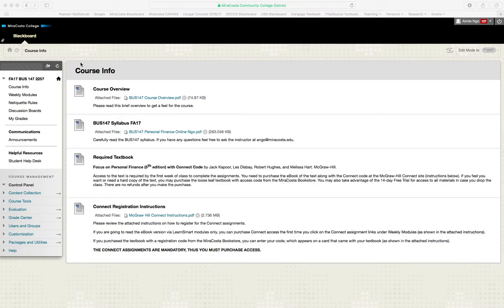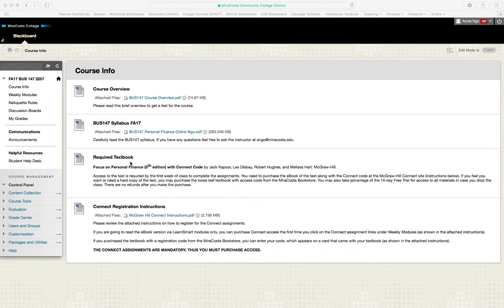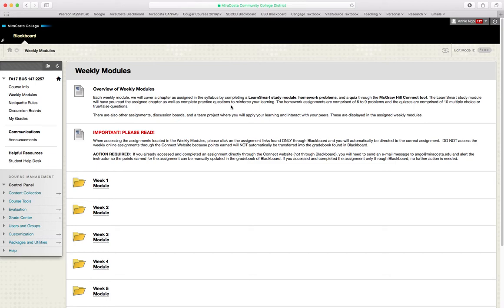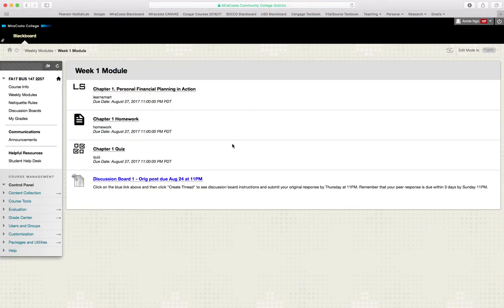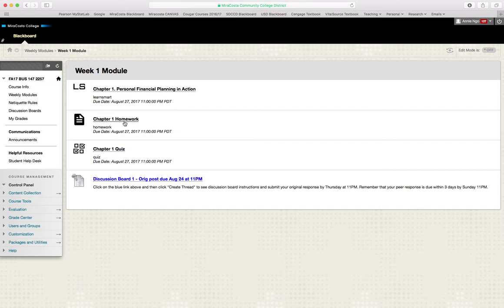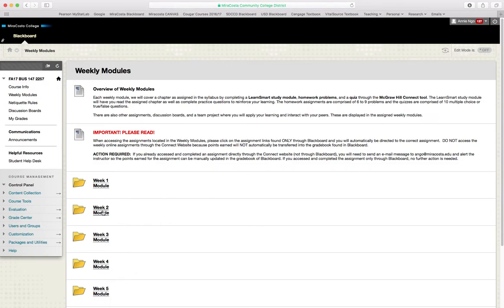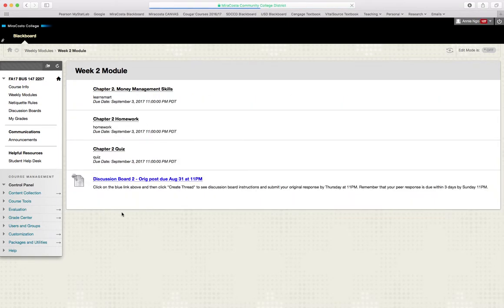Blackboard Tour Video